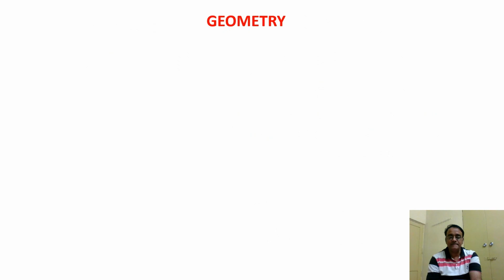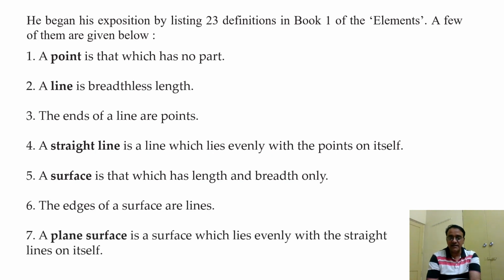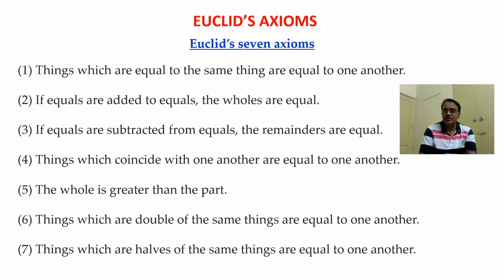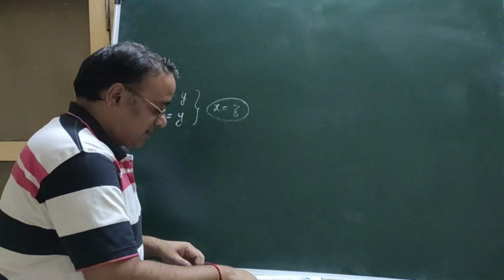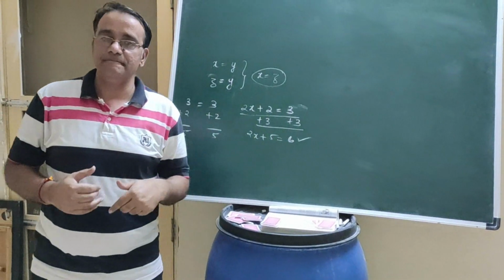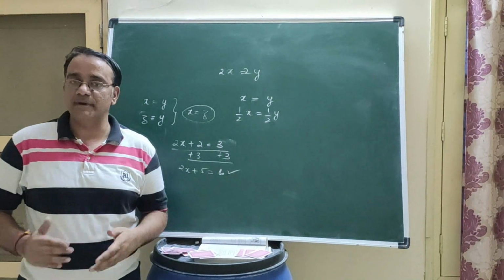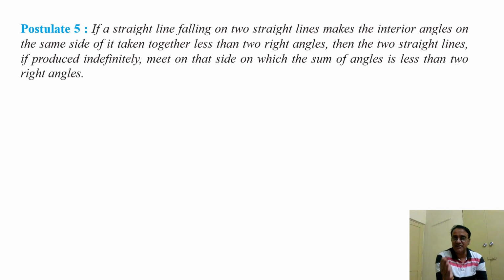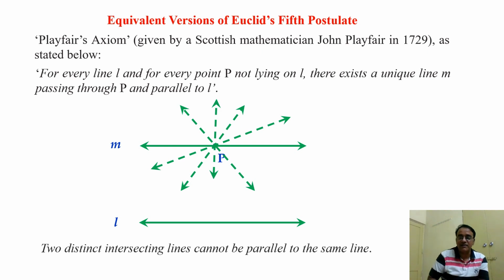CBSE(NCERT) Class IX Chapter 05 Introduction to Euclid's Geometry Session 01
Note: This chapter is only for understanding and not for assessment.

Euclid's Geometry
Euclid's seven Axioms
Euclid's  five postulates
Equivalent version of Euclid's fifth postulate.

COVID19 can't stop e-learning. Please find herewith the links of my Maths and Science study materials prepared by me for Class IX as per latest pattern including MCQs and objective questions
CLASS IX
Maths Class IX Question Bank